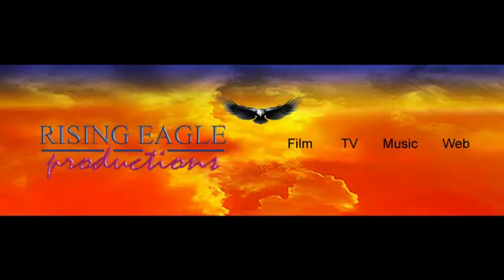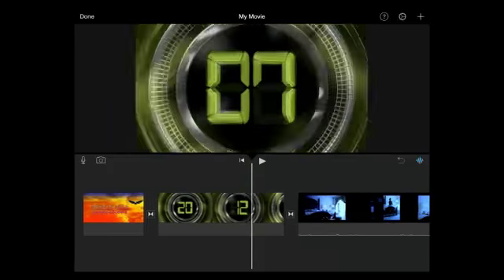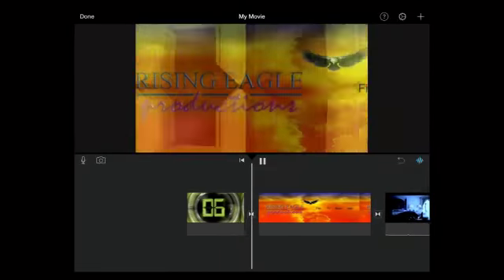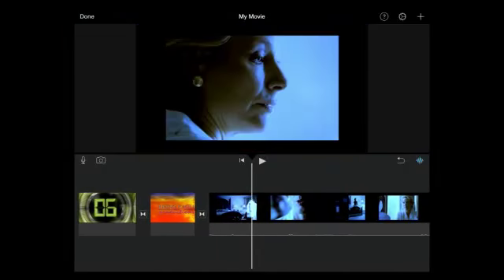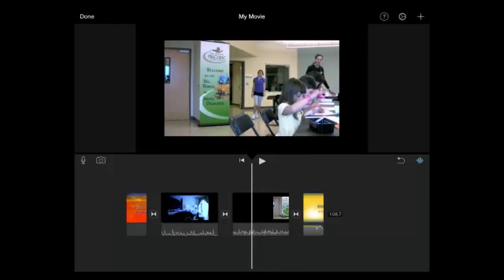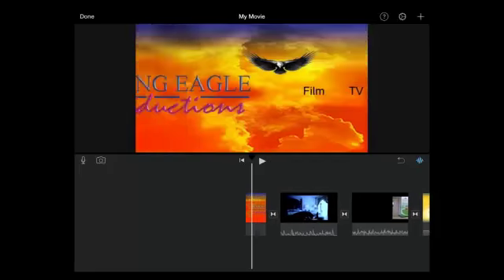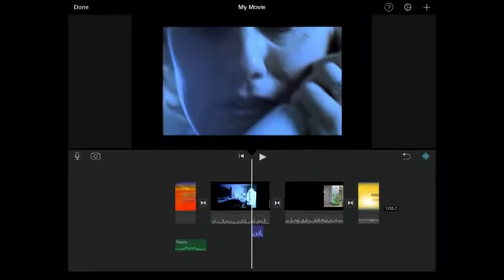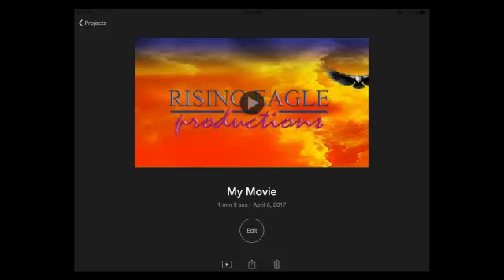iPad Video Editing Tutorial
Video editing tutorial for the novice using an iPad/iPhone and iMovie for the small or large business owner.